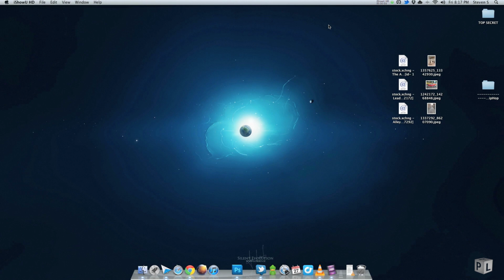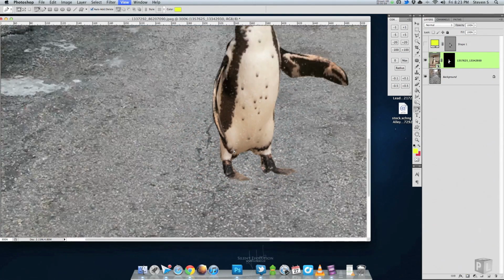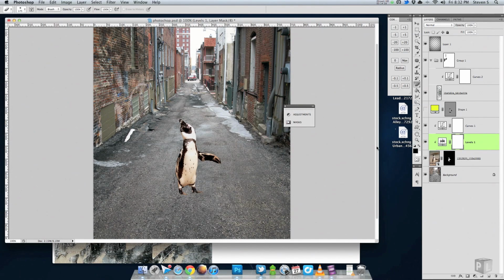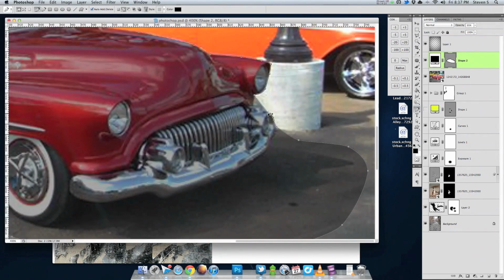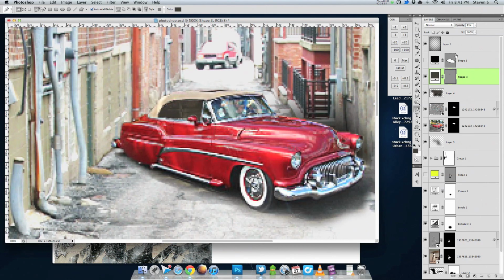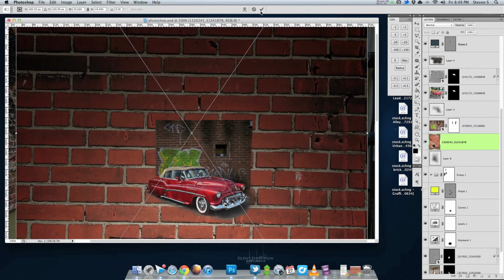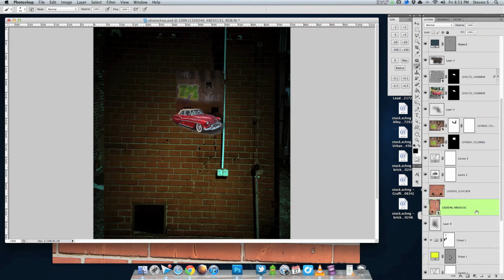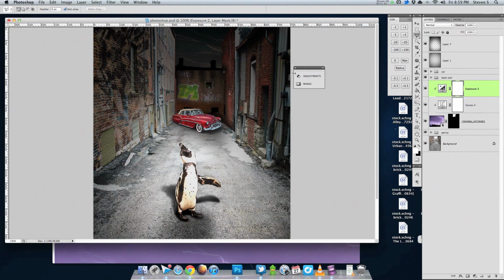Awesome Penguin Gangster Photochop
In this video, we are going to turn a plain boring image into something more exciting.